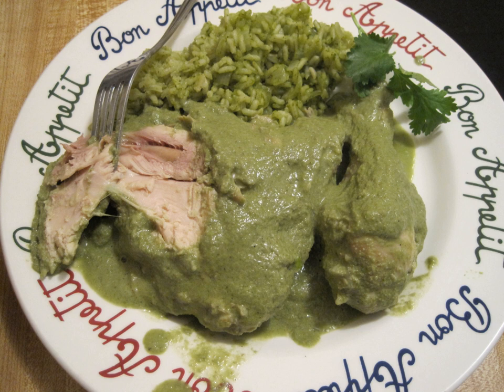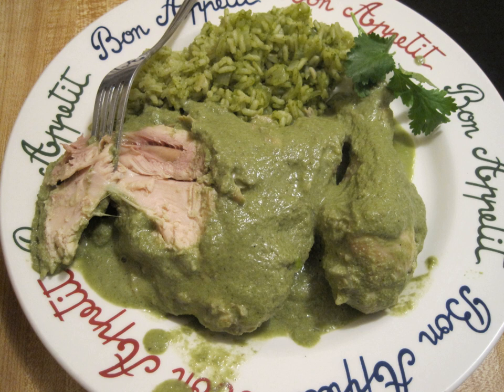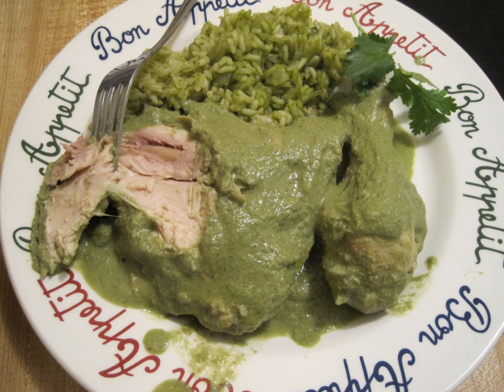Morisqueta | Wikipedia audio article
This is an audio version of the Wikipedia Article:
Morisqueta

- Socrates

SUMMARY
Morisqueta is a typical dish meal from south-western Mexico. This dish consists of cooked rice, combined with beans, and served with a sauce of tomato, onion and garlic. It may contain cubes of  adobera, ranchero or fresh cheese, which melts. There are other sauces with pork or beef. It is accompanied with totopos, tostadas, or fried taquitos. In some places it is customary to serve morisqueta with aporreadillo (shredded, dried meat, fried with egg, cooked in a guajillo sauce with cumin). Morisqueta has a strong resemblance to Moros y Cristianos, since they use the same base of rice and beans.Another rice dish, consisting of white rice, onion and garlic, but no beans, meat or cheese, is also called morisqueta. It is sometimes served with cilantro and Serrano pepper.